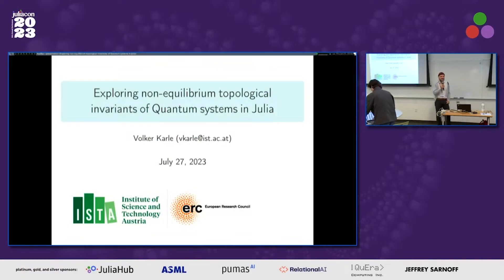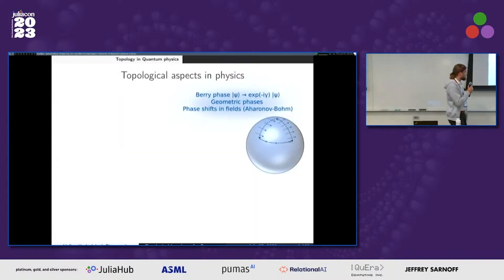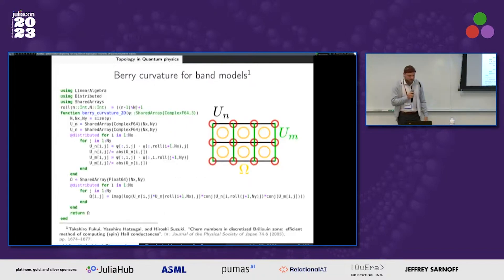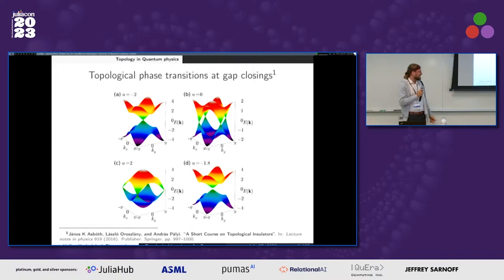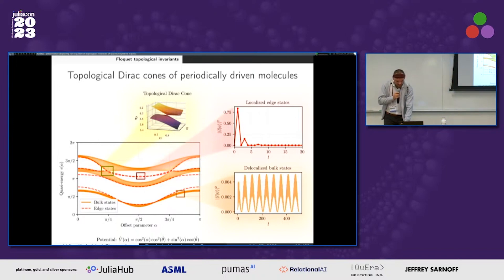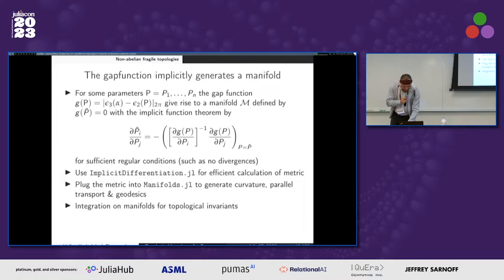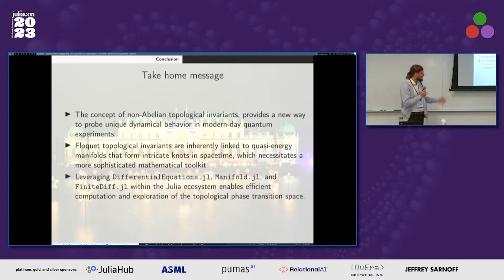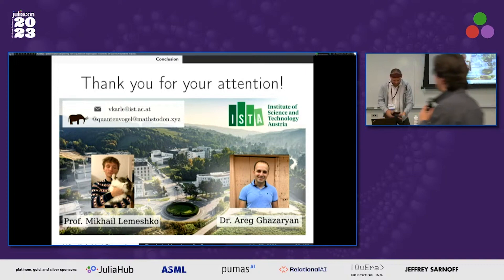Exploring Topological Invariants of Quantum Systems in Julia | Volker Karle | JuliaCon 2023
This talk explores the capabilities of the Julia ecosystem for topological physics, specifically the calculation of topological invariants for periodically driven non-equilibrium Quantum systems. Often, these quantities are related to topological properties of complicated geometric objects. Julia's ability to streamline these calculations and easily integrate mathematical libraries via multiple dispatch offers a powerful toolbox that simplify the exploration of new phenomena considerably.

In my current research, I focus on the evaluation of non-Abelian topological invariants in periodically driven non-equilibrium quantum systems. These invariants offer a rich phenomenology and can give rise to new and unexpected dynamic behavior in current-day experiments. They are related to the properties of quasi-energy manifolds that form knots in space and time. However, their calculation can be very challenging and computationally demanding.

To address these challenges, I have been utilizing the Julia ecosystem, which offers a powerful toolset for numerical calculations. Julia's ability to easily integrate mathematical libraries and perform multiple dispatch has enabled me to streamline the calculation of these topological invariants.

One of the key features of non-Abelian topological invariants is that they are not captured by traditional static and field-theoretic approaches. In this work, I will focus on a specific class of non-Abelian topological invariants known as the Euler invariants. These invariants are related to the topological properties of real gauge fields and have been shown to play an important role in the behavior of certain materials. By evaluating these invariants numerically, I aim to gain a deeper understanding of their properties and their potential applications in the field of quantum physics. In particular, I will demonstrate how the degeneracies of the quasi-energy bands give rise to a implicitly defined manifold with multiple components that form a complicated knots. To evaluate the topological invariants, one has to calculate integrals of the wave function on the knotted structure of the manifold. By utilizing DifferentialEquations.jl, manifold.jl, and ForwardDiff.jl, I am able to parallelize these calculations and explore the space of topological phase transitions efficiently. I will present how these packages can effectively work together without going into details.

In summary, my research aims to utilize the Julia ecosystem to evaluate non-Abelian topological invariants numerically, with the goal of gaining a deeper understanding of the exotic material properties they give rise to. The results of this research have the potential to lead to new insights and applications in the field of quantum physics.

Time Stamps:
00:00 Welcome!
00:10 Help us add time stamps or captions to this video! See the description for details.